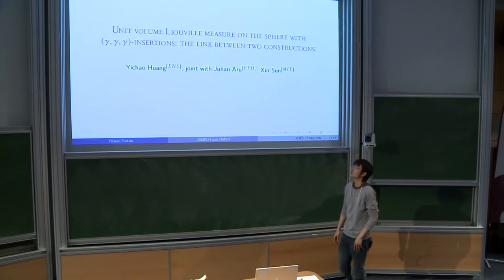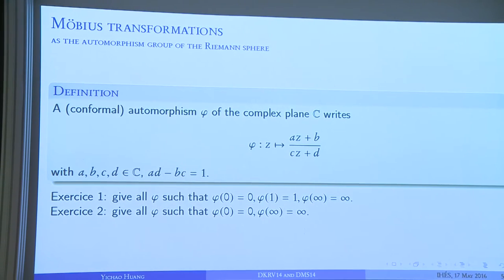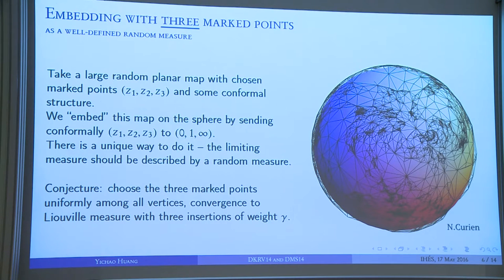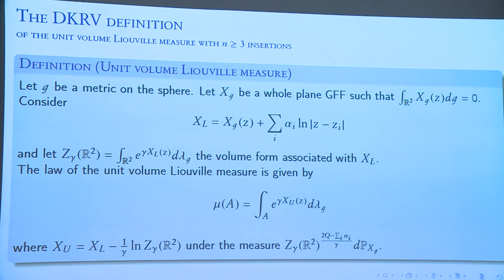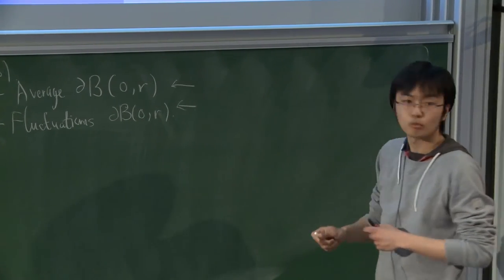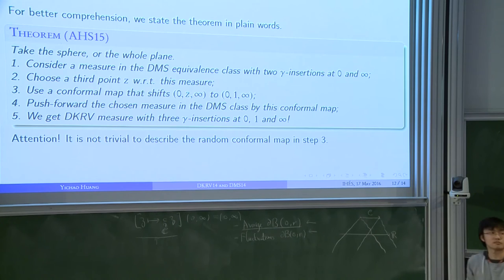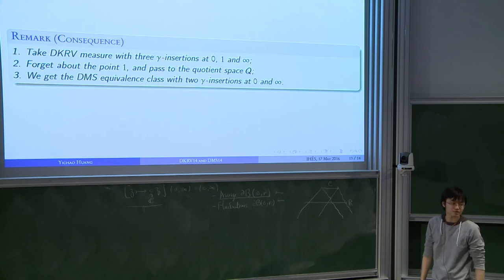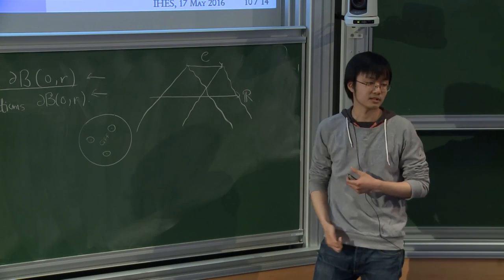Yichao Huang - Sur deux constructions de la gravité quantique de Liouville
Organisateurs : Céline Abraham, Linxiao Chen, Pascal Maillard, Bastien Mallein et la Fondation Sciences Mathématiques de Paris

We will try to briefly review two recent mathematical constructions of some random measures defined on the Riemann sphere. These objects are motivated by a rigorous description of the Liouville Quantum Gravity (here on the sphere). We will try to compare these two constructions and relate several key elements that appear naturally in both approaches. If time permits, we can also discuss the advantage of each approach. Joint work with Juhan Aru and Xin Sun.